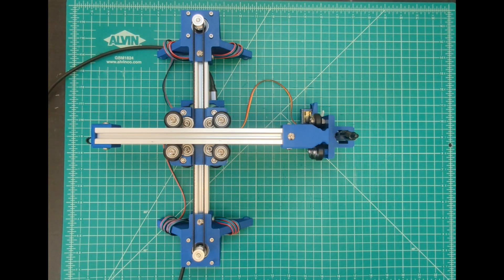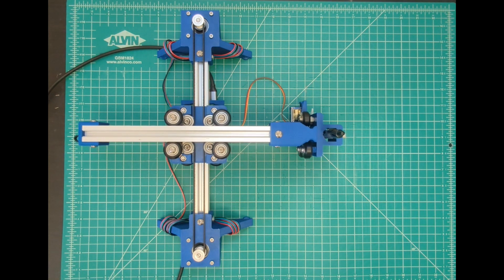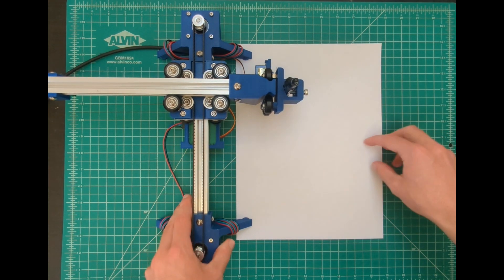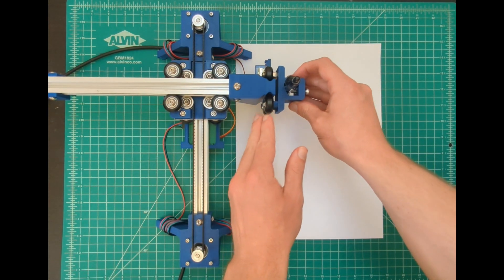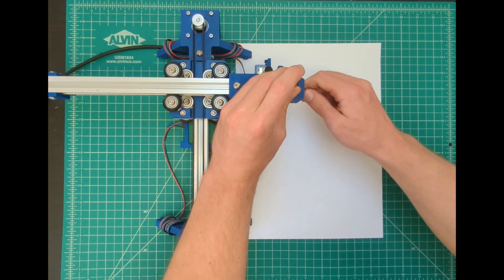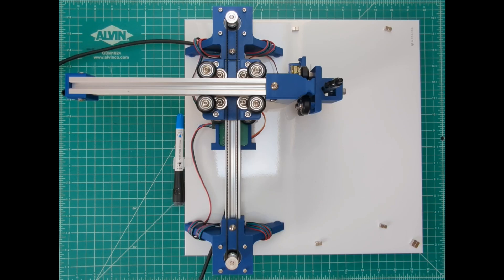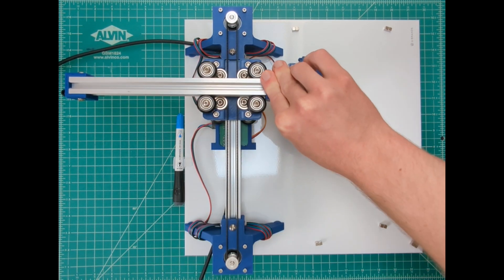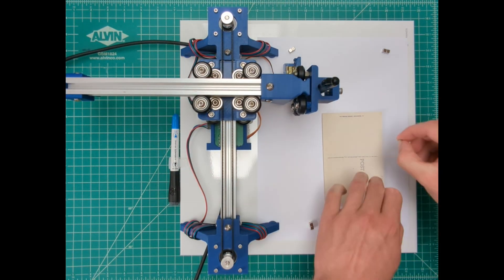Running a Blot Robot